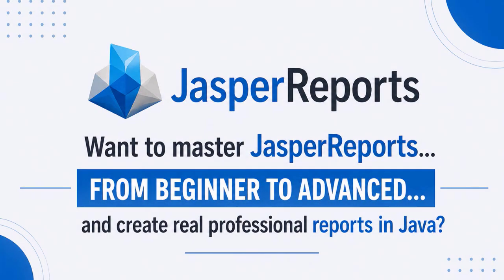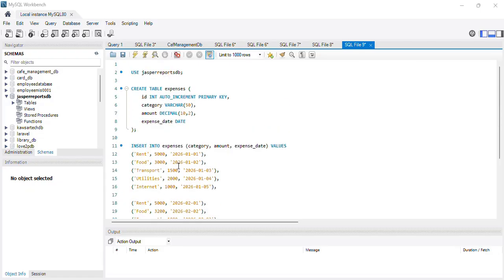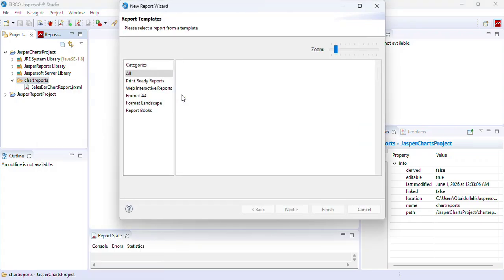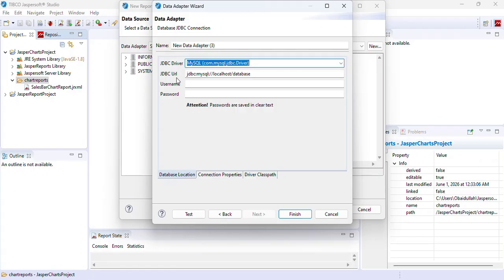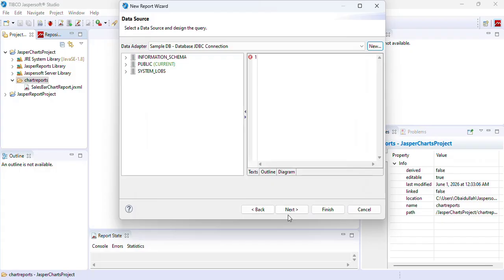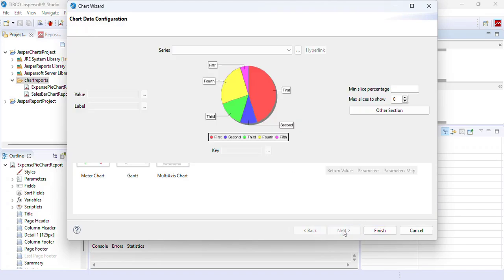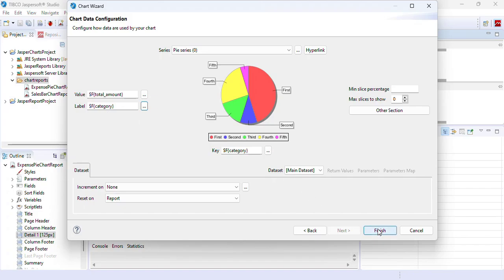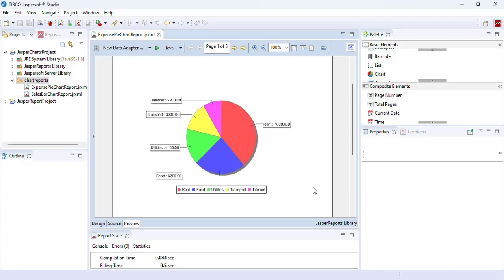JasperReports Tutorial for Beginners 2026 | Pie Chart in JasperReports & MYSQL (Full Course Part 19)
In this JasperReports tutorial for beginners (2026), you will learn how to create a Pie Chart in JasperReports using MySQL database integration. This is Part 19 of the full course series where we continue building real-world reporting skills step by step.

We already covered important chart types like Bar Chart, and now we move to Pie Chart, which is widely used for data visualization in reports such as sales distribution, department statistics, patient visits, and more.

This video is perfect for beginners who want to learn JasperReports with real database (MySQL) examples in Java applications.

How to create Pie Chart in JasperReports
How to connect JasperReports with MySQL database
How to design report with chart dataset
How to pass dynamic data from Java to JasperReports
Step-by-step real project implementation
▶️ Previous Videos (Important)